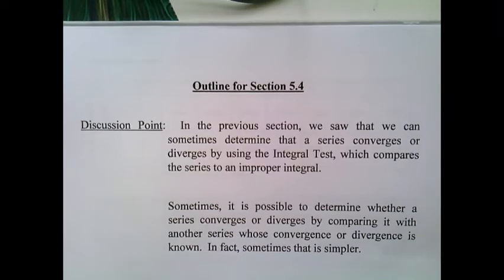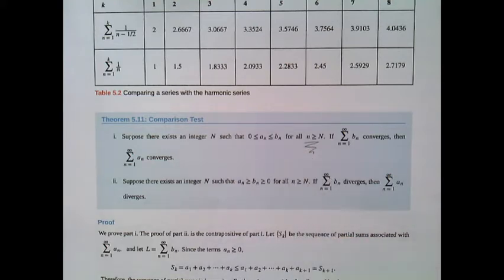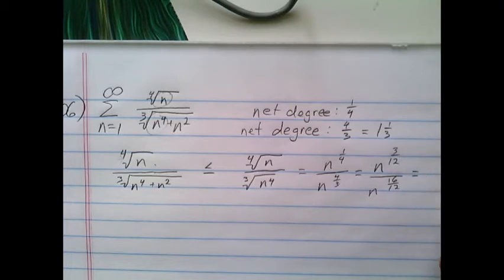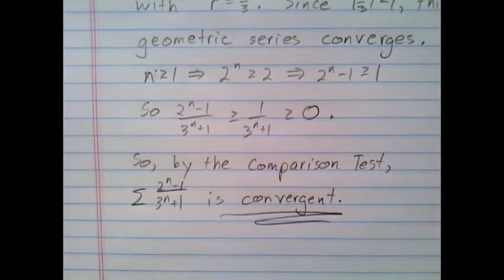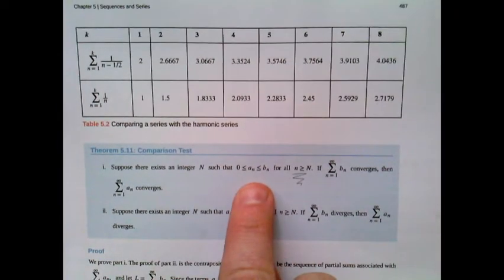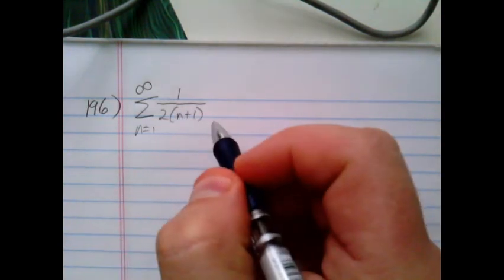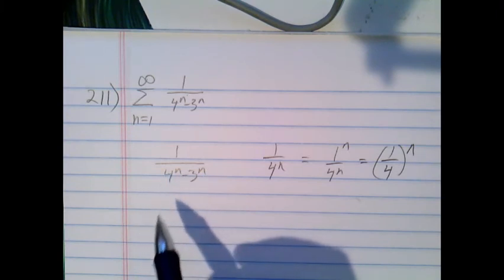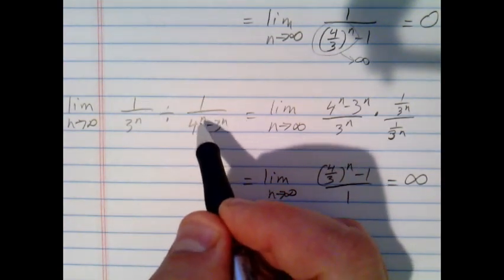MAT 2280, Section 5 4 Lecture